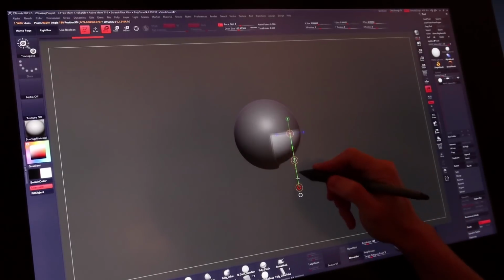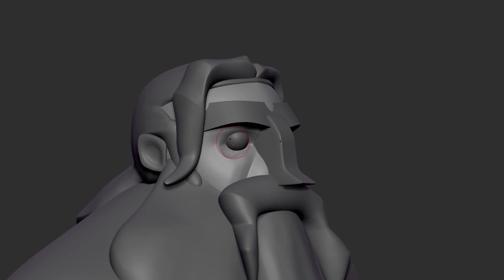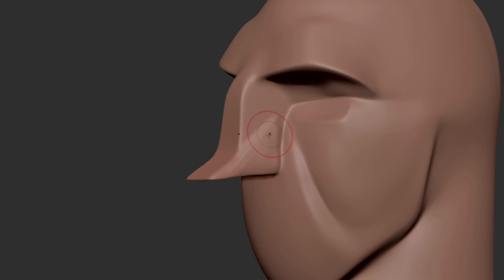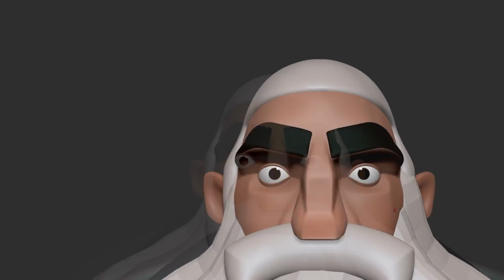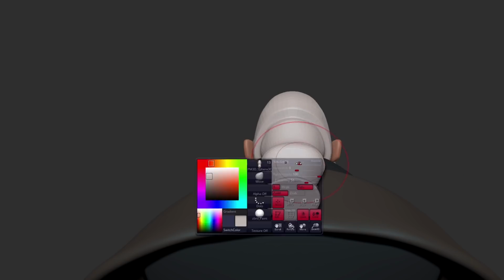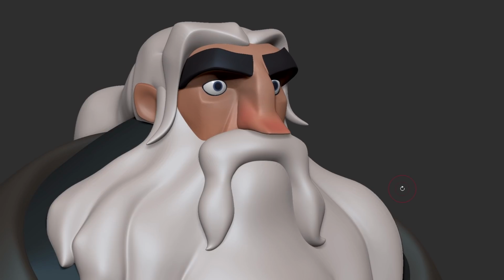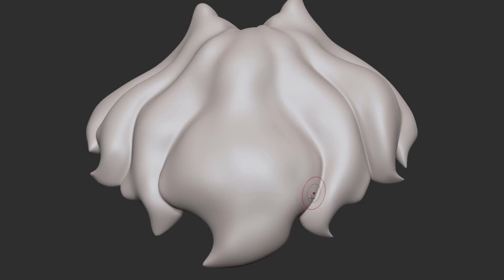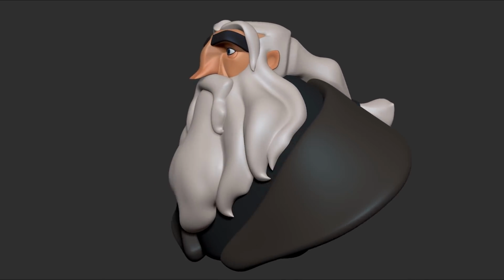2D to 3D! Klaus 🎅 Merry Christmas 🎅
Merry Christmas and happy holidays everyone. A special holiday themed sculpt for you on this very merry day. Total time on this sculpt was 2 hours and 15 minutes. Thanks for a great year everyone! Looking forward to another :)

Ben De Angelis “Follygon” is a professional digital sculptor with a background in sculpting appealing characters for toys and life size figures for production in a variety of styles. Ben has worked on such IP as Pokemon, Barbie, Batman, Shrek, Ghostbusters, Hotel Transylvania, Madagascar, Flintstones, Clash of Clans and many more. With a love of different art styles he’s done heavily stylized characters for the Looney Tunes, and worked on realistic life-like pilots for the Museum of Flight in Seattle. Now Ben works as a freelancer, runs his online course, and enjoys spending his free time creating content for others that enjoy digital sculpting. You can see more of Ben’s work